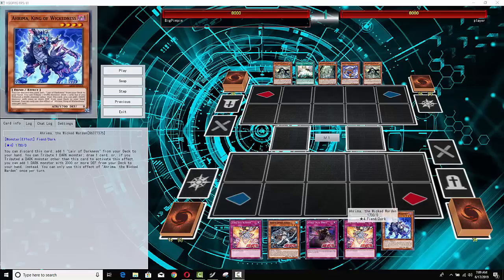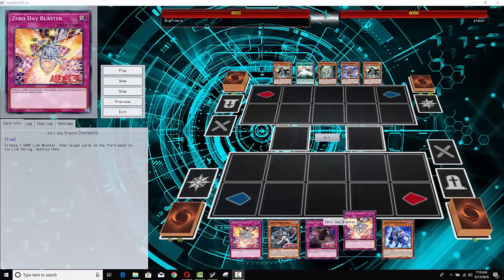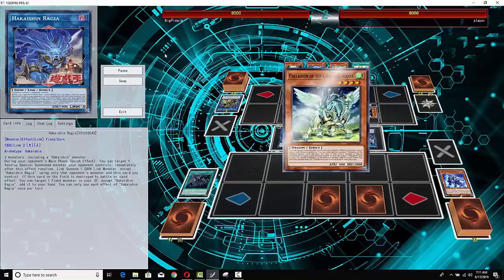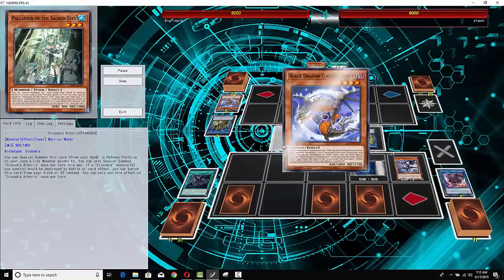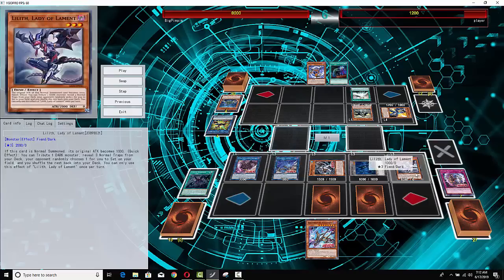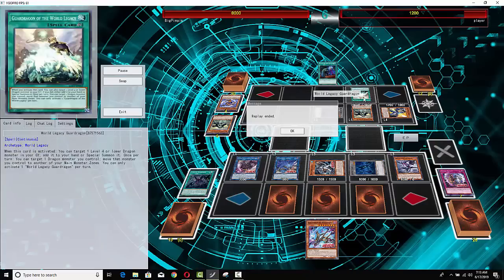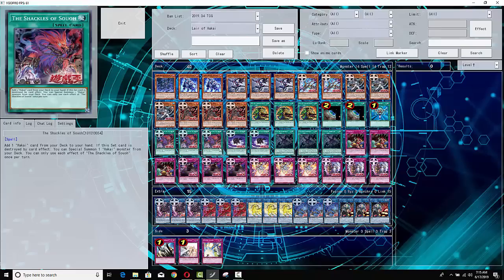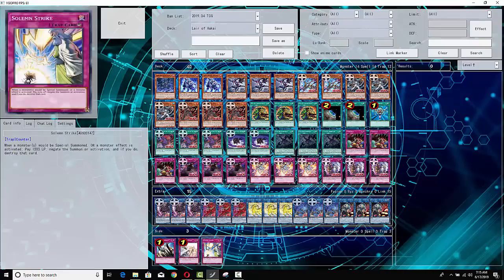This Version Of Hakai Is Insanely Good And You Probably Own Half Of It Already